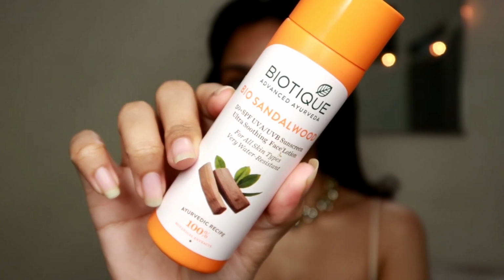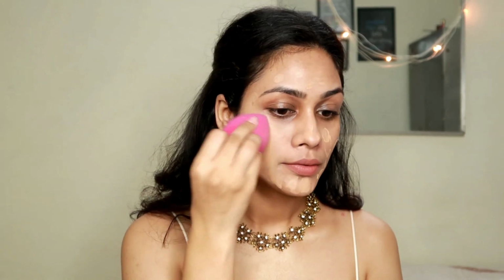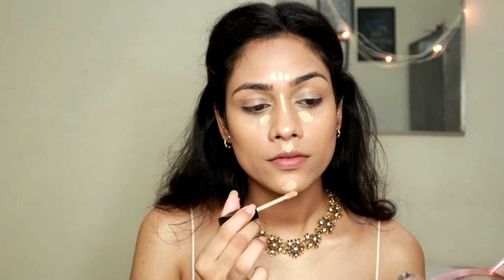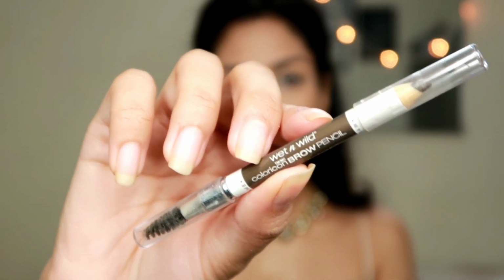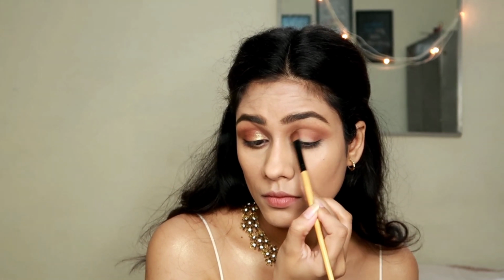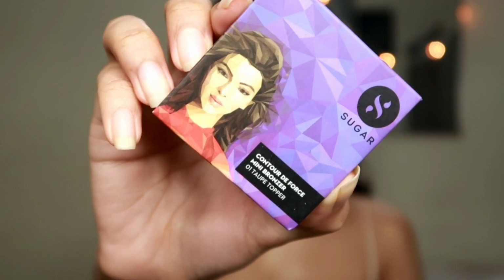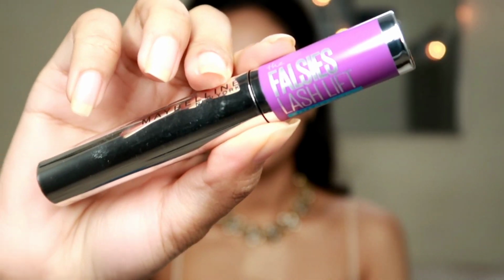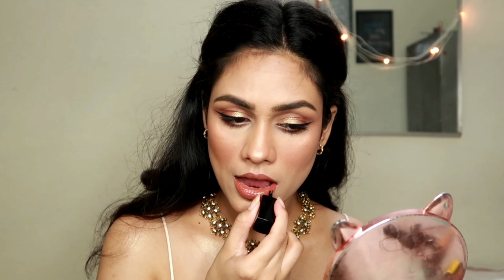Indian Festive Makeup Look | Rakshabandhan Makeup | Drugstore | Aditi Jatawat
Hi everyone,
here is a beautiful Indian Festive Makeup Look and I created this for rakshabandhan.

PRODUCT details

Wet and wild eyebrow pencil - brunettes Do it better

Makeup revolution reloaded eyeshadow palette
velvet rose

Privious videos you may like ❤️